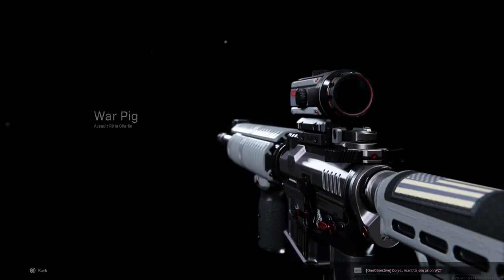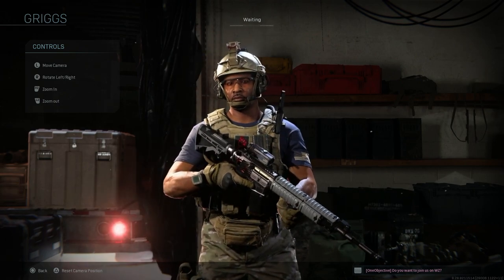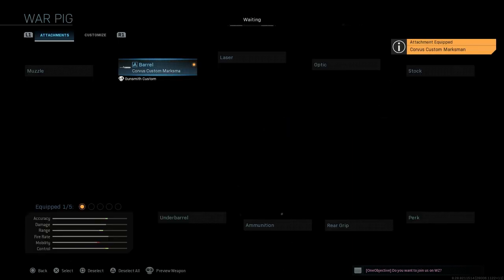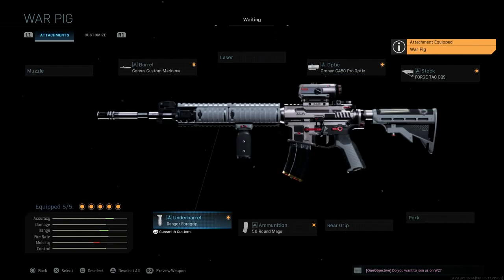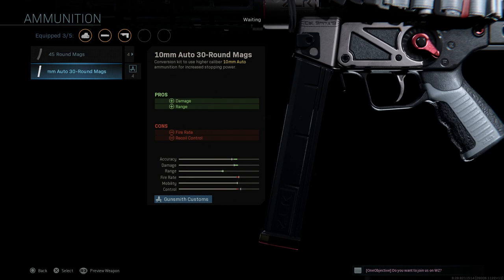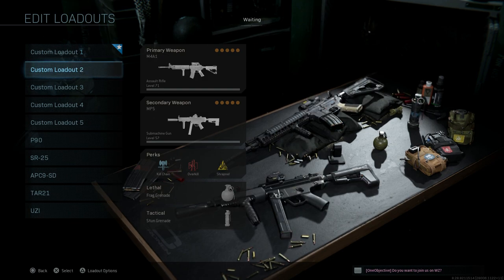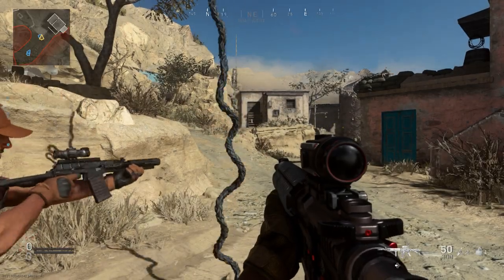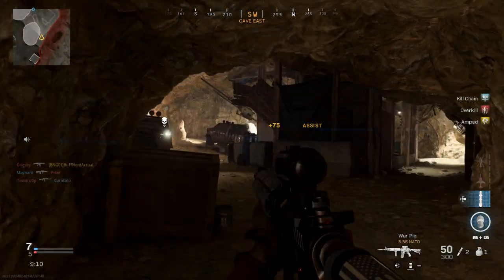SGT.GRIGGS Operator Bundle - Weapon Blueprint - Call Of Duty Modern Warfare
Today we are looking at the SGT.Griggs operator bundle available in store for 2400 CDPs!!